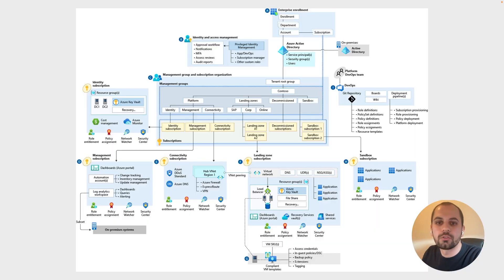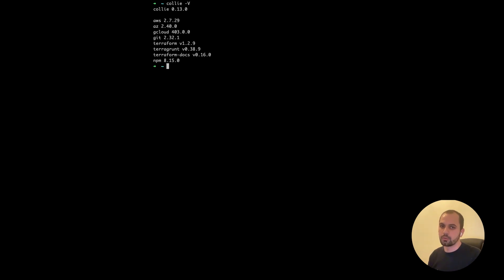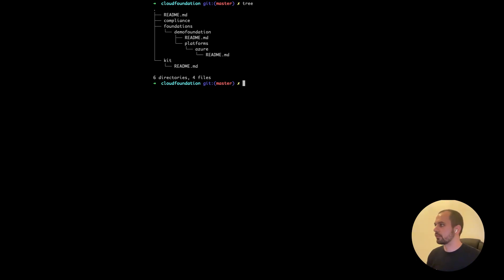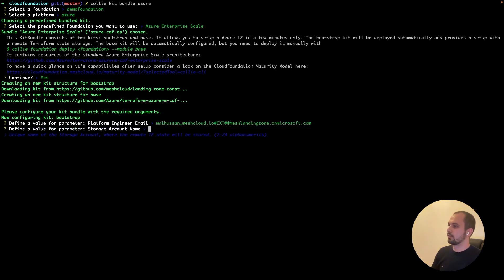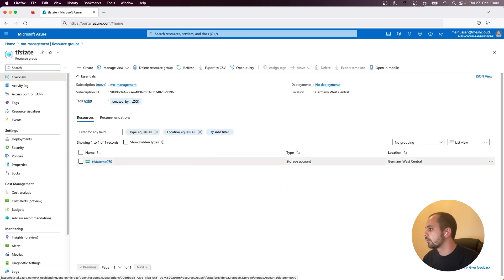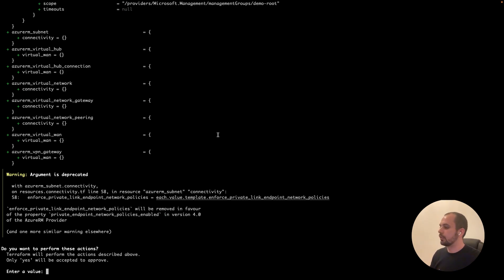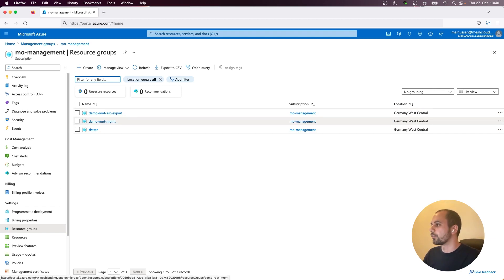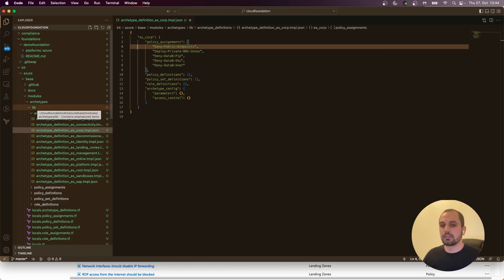Mastering Cloud Landing Zones like a Superhero: How to Build a Landing Zone in Azure (example)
To turn your cloud journey from “zero to hero”, meshcloud equips you with our cloud superpowers: We have developed a lightning fast way to build an out-of-the-box Landing Zone with our Landing Zone construction-kit.

Learn how to get a working Landing Zone in Azure with all basic resources that are typically included. Ideal for any greenfield cloud project.

00:00 Intro
01:00 Benefits of Landing Zones
01:52 Azure Landing Zone Conceptual Architecture
03:43 Preparation & Configuration
12:05 Deploying the Landing Zone
18:44 Outro